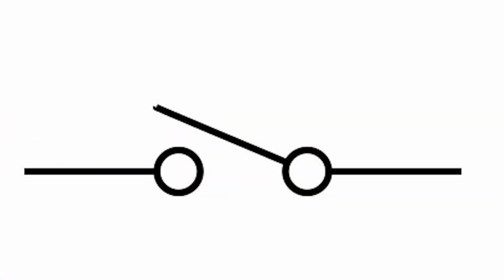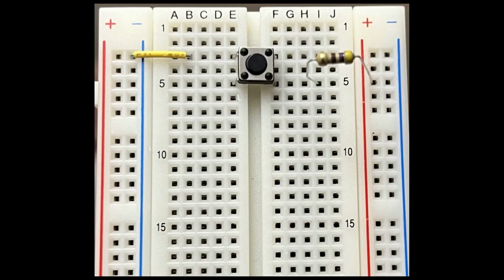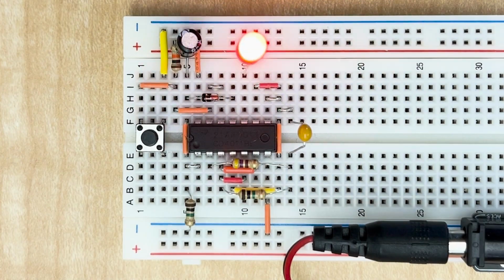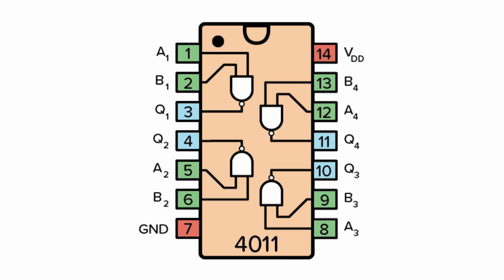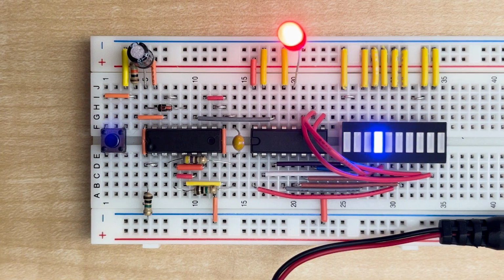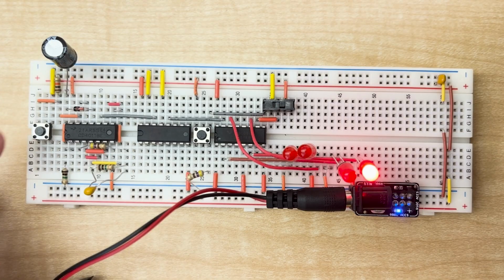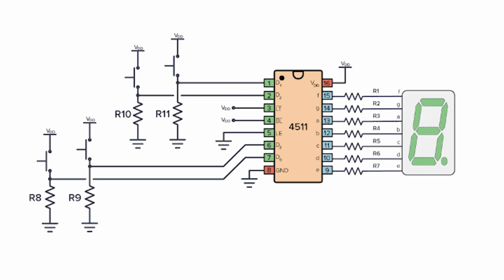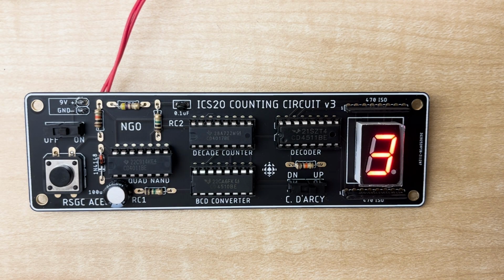1.5 - Counting Circuit